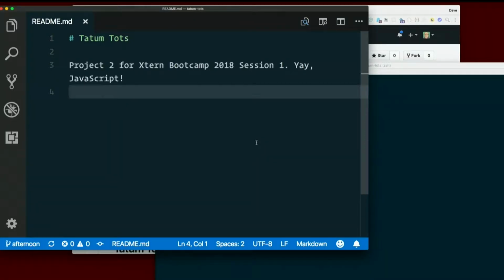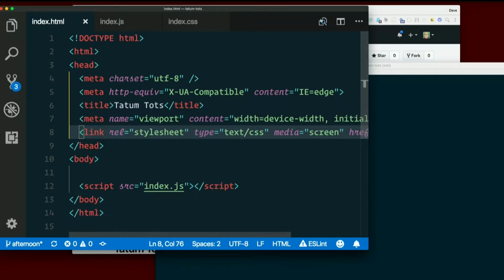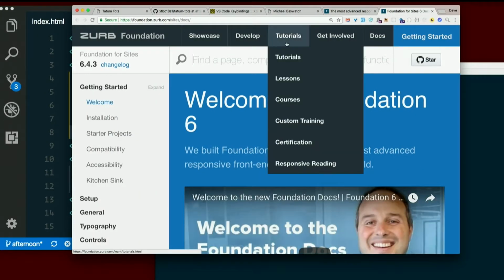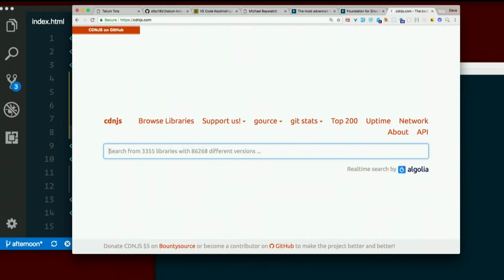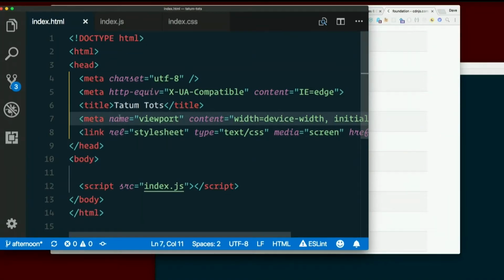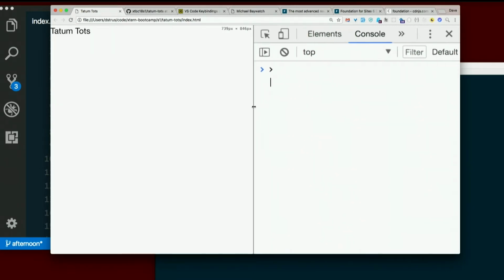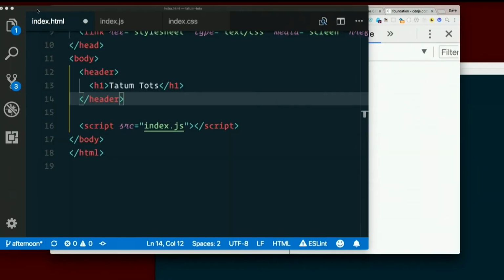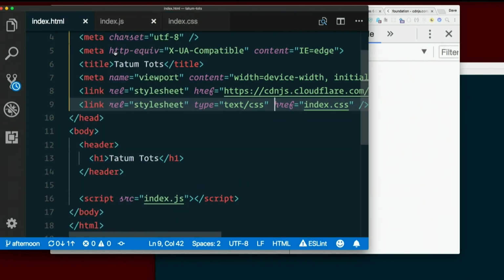Day 4 - Afternoon, part 2: Adding Foundation via CDN - XTBC 2018 Session 1